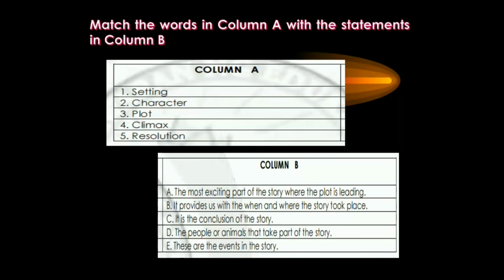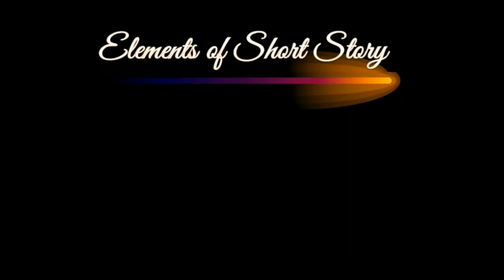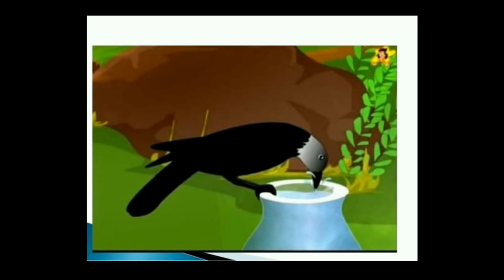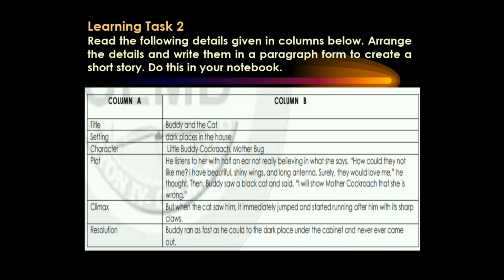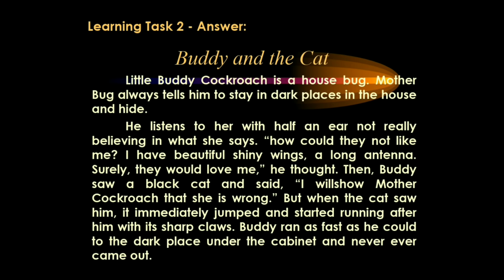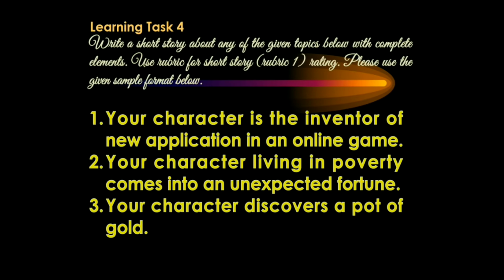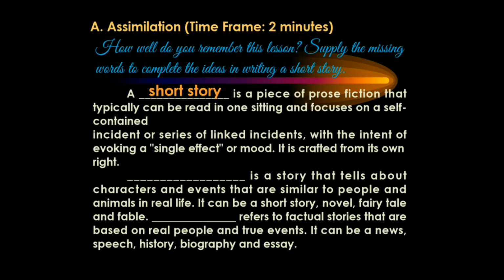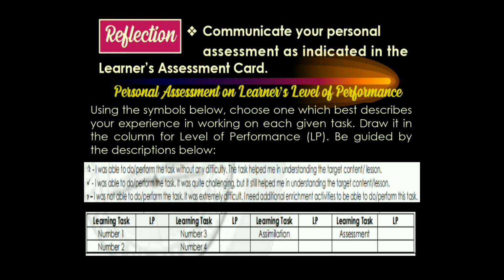ENGLISH 4: QUARTER 4 - WEEK 2 (PIVOT - LEAP) | Elements of a short story | Teacher Tin 🌺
In your previous lesson, you learned to give conclusions to a realistic fiction. This time, you will be taught to write a story with its complete elements. Writing your own story clearly shows smartness which will help you gain self-confidence and credence to what you write.

After going through this lesson, you are expected to:
1. write a short story (fiction/nonfiction) with its complete elements
2. realize that writing is fun and will give you confidence in writing